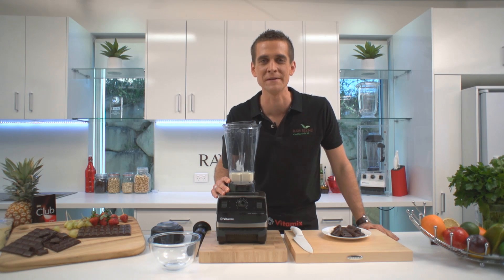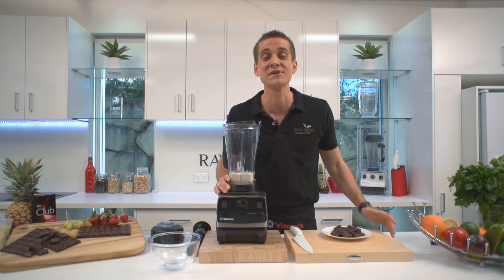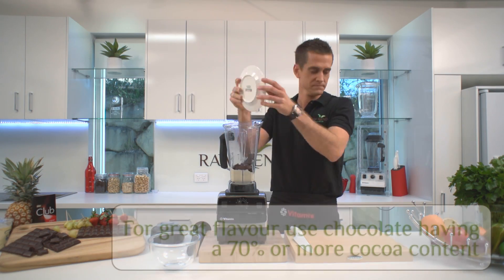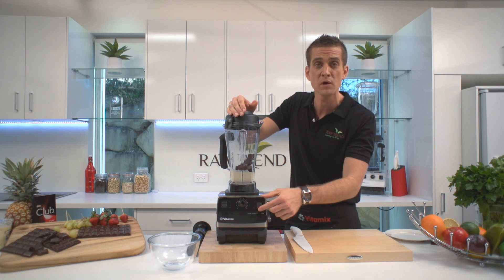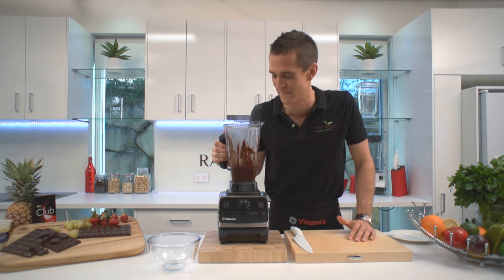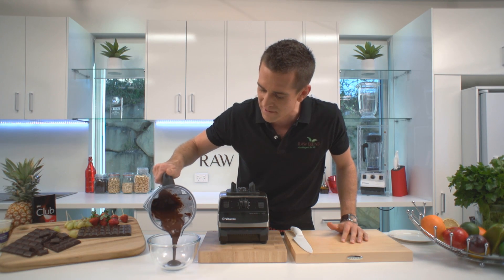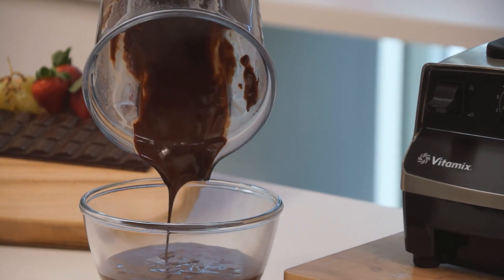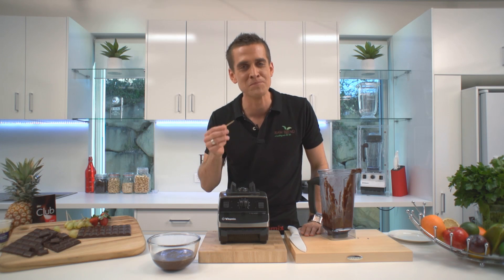How to make Chocolate Fondue in a Vitamix Blender | Recipe Video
Tommy from 🍃 Raw Blend 🍃 making a Chocolate Fondue in the Vitamix 5200 Blender.